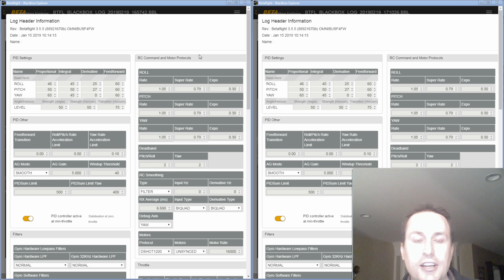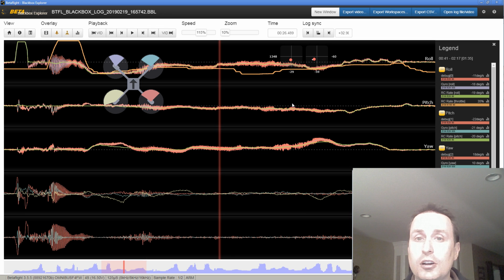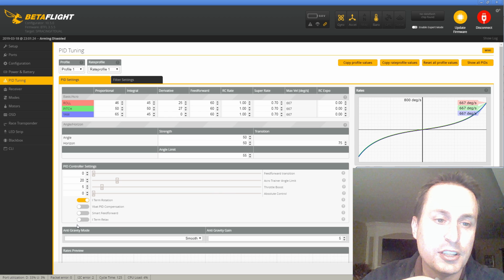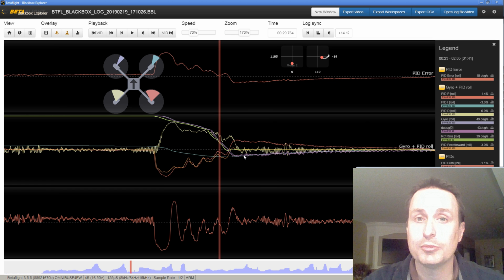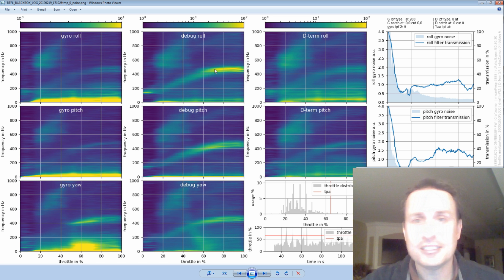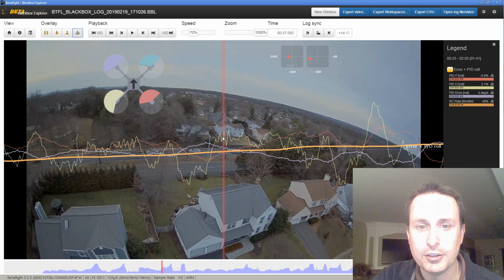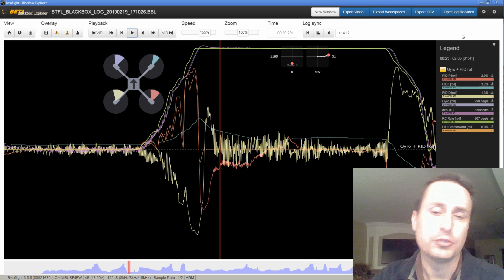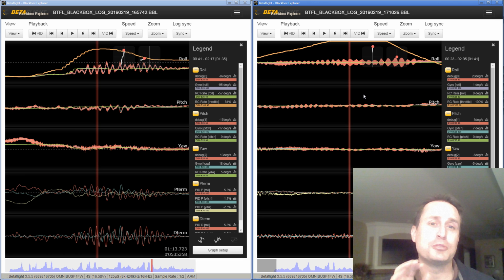IcyLemer - Acrobrat Tune Followup -- Filters First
Blackbox trace tips:
• Roll: trace to + is to RIGHT
• Pitch trace to + side is to FRONT
• Yaw: trace to + is to LEFT
“h” key to show header information
“s” key to toggle smoothing off/on
“x” key to toggle expo.
“i” key for set start
“o” key to set end
 “m” key for marked point (to measure delay and frequencies of noise)
Shift+ 0 to 9 to save view
0 thru 9 to recall saved view